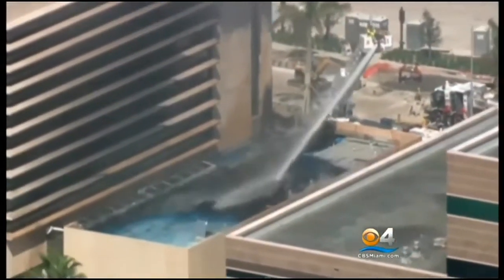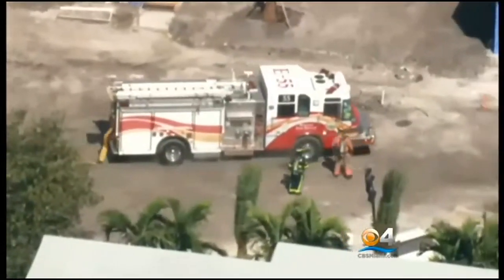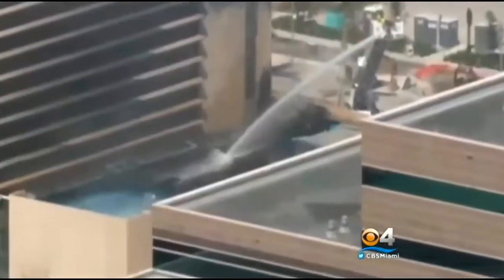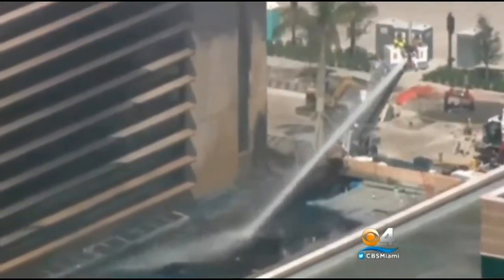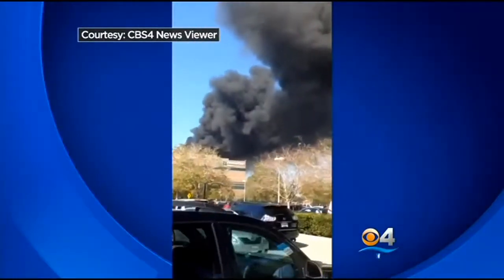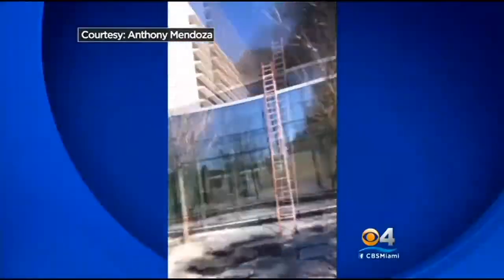Firefighters Douse Blaze At Cleveland Clinic In Weston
Hundreds of employees and patients inside the Cleveland Clinic in Weston were evacuated Friday after a propane tank exploded causing a massive fire.